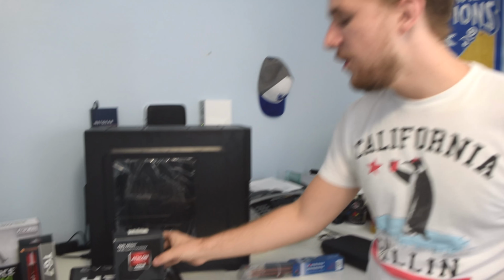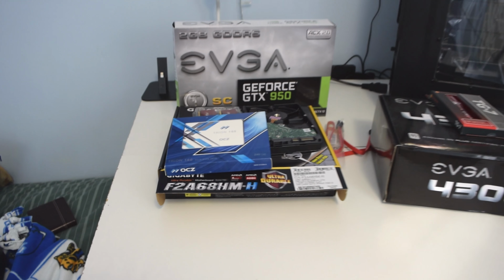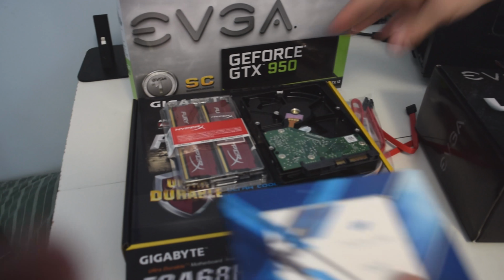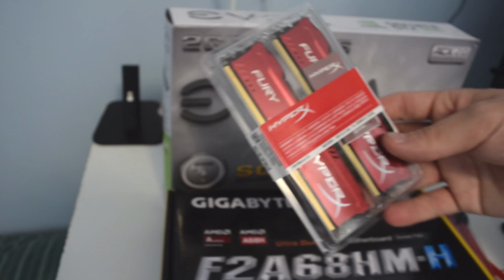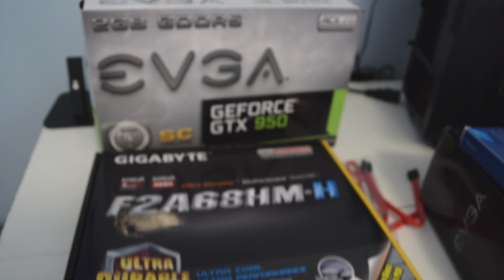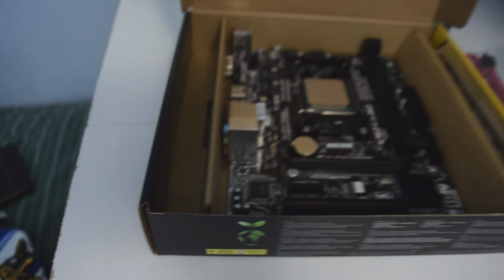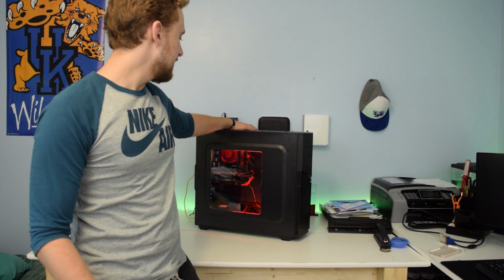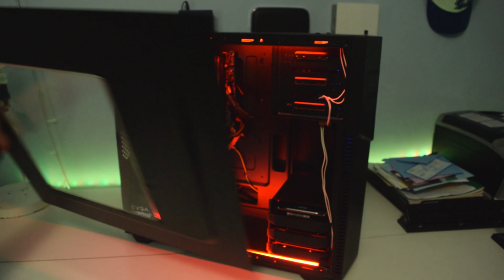$500 Gaming PC Build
Here is the case because it apparently doesn't show up on PCpartpicker

We as the toasty bros strive to create content directed to please our viewers. Our passion of tech becomes your passion with every video. Much love